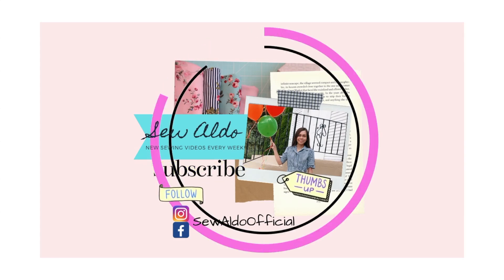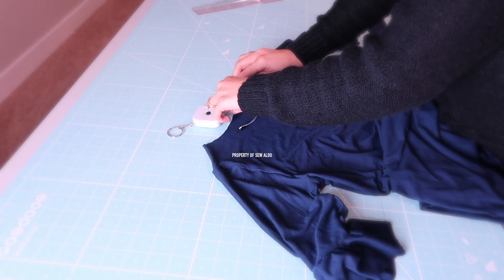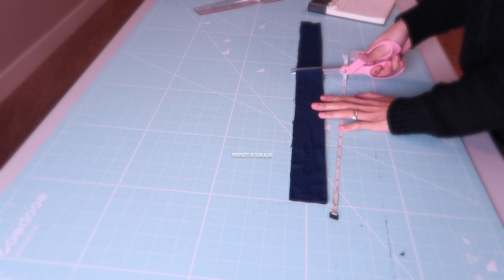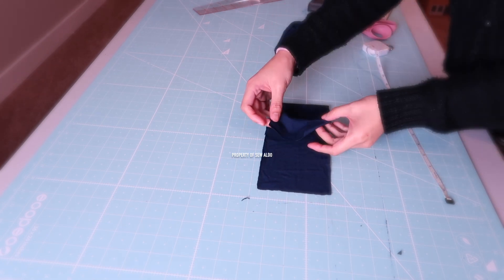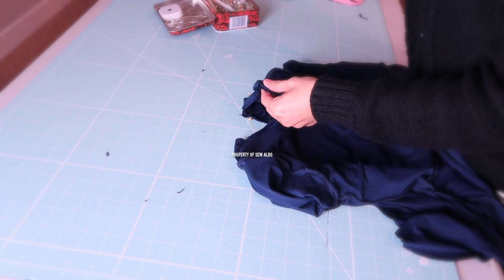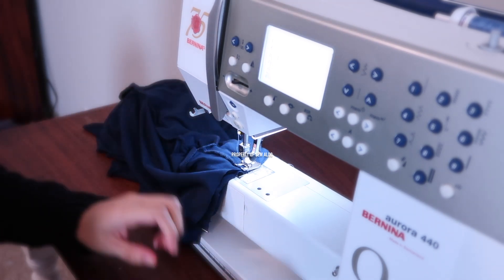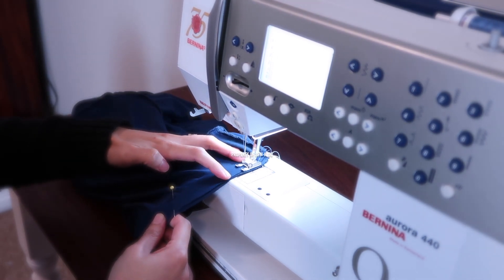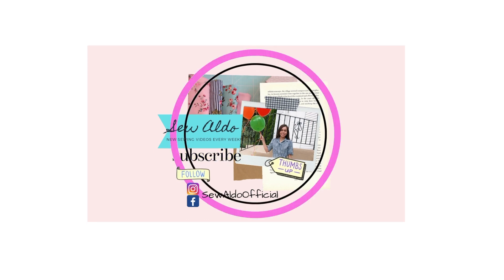DIY high neck tutorial | Sewing projects for beginners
Here's my DIY Turtleneck tutorial aka mock neck and high neck.
It's Sew time!

Double Brushed Knit Fabrics

READ MORE Check out my ready to shop link provided down below!

Iphone x

Check out Fabrics.com for affordable and good quality fabrics